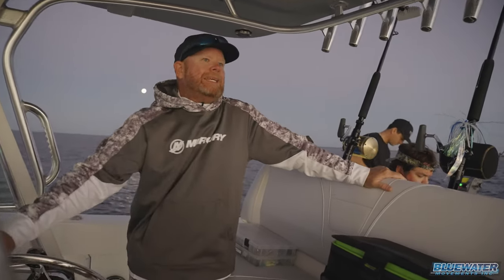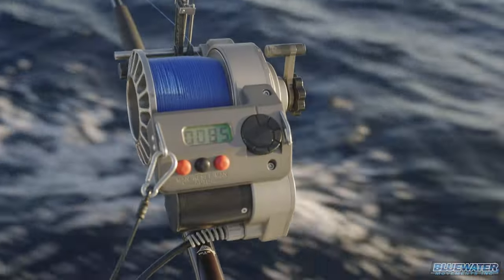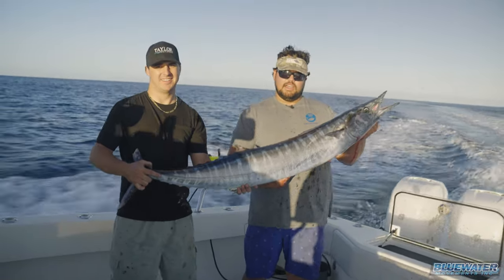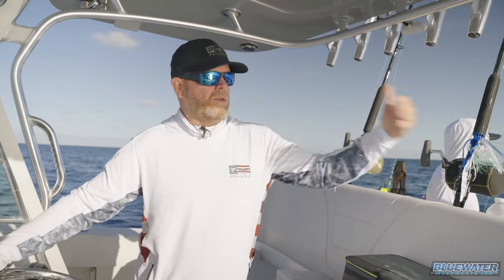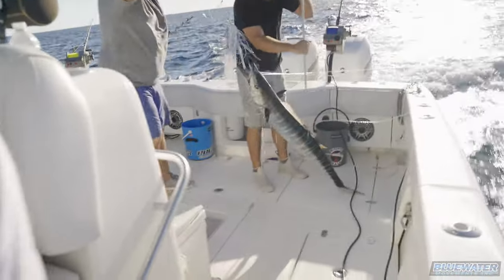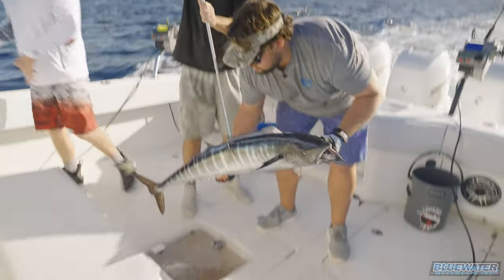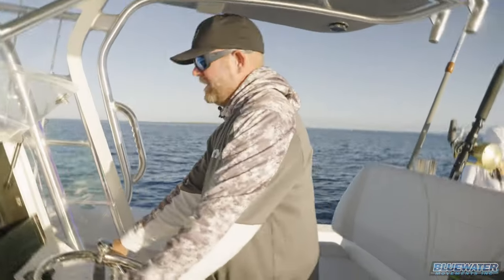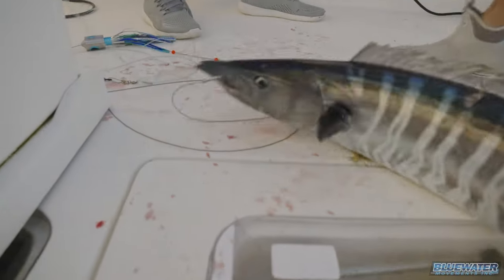West End Bahamas Adventure Part 2. We Found the Wahoo!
This video is part 2 in a video series we did from an offshore adventure to West End Bahamas to high speed troll for wahoo. We begin the morning out front of West End and work our way north in search of some high speed wahoo bites. With speeds ranging between 15 and 18 mph we pulled a variety of lures on 50/80 pound bent butt rods with Lindgren-Pitman electric reels. The majority of our bites were coming as the lures pulled right off the edge and the new CMOR Bahamas card was pivotal in helping to make sure we maximized the amount of time our lures stayed in the bite zone. The fishing keeps getting better as we get further into the trip so be sure to give us a SUBSCRIBE and hit the notification button to be one of the first to see Part 3 along with new content every week!